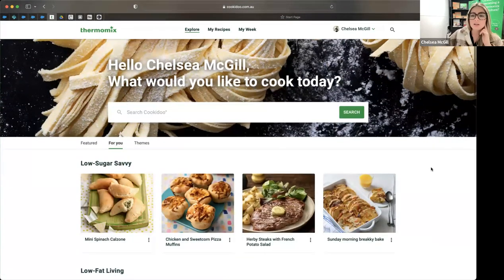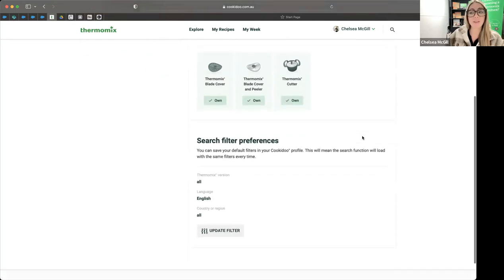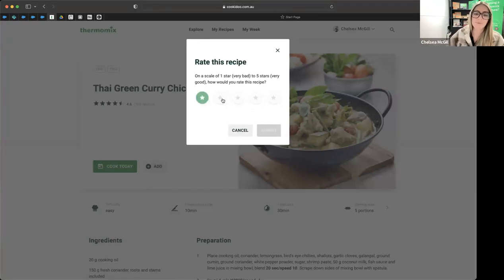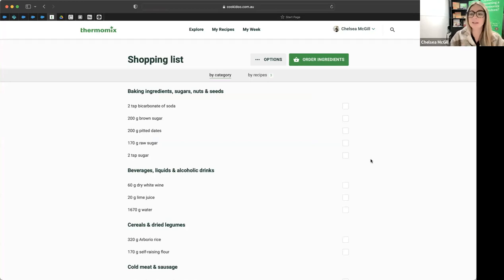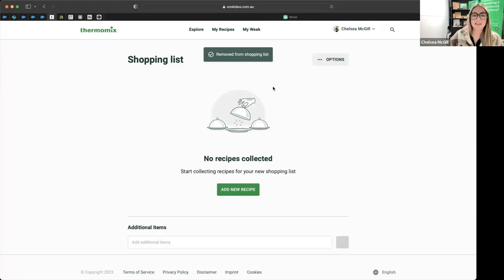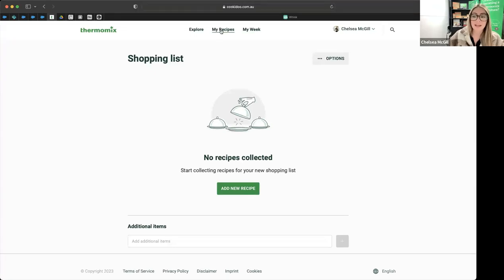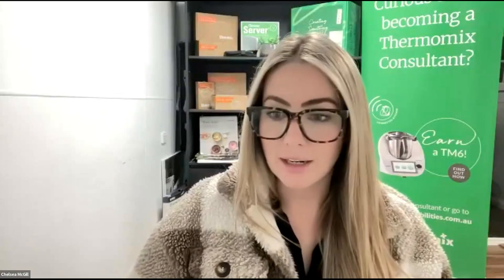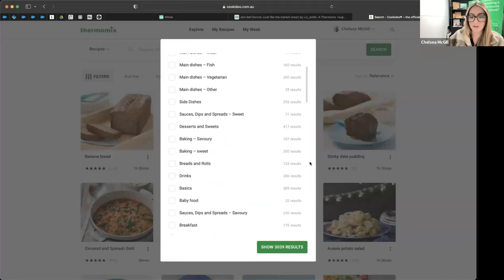Cookidoo in all it's glory!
Watch this Virtual Cookidoo workshop to learn all about our virtual recipe platform and all of it's amazing features